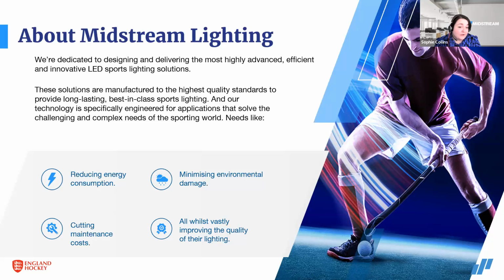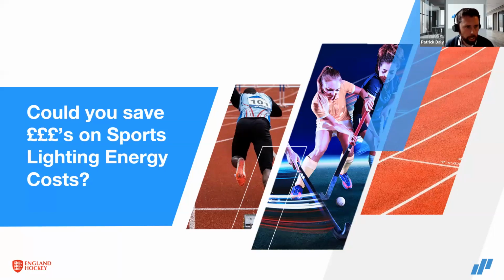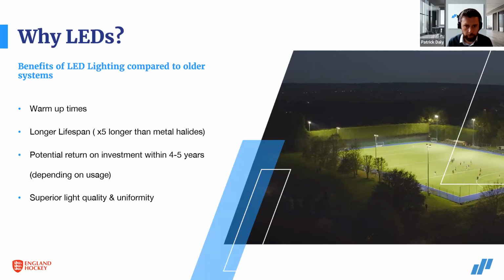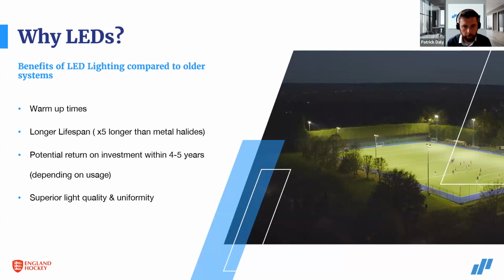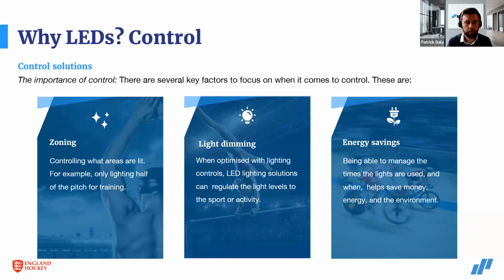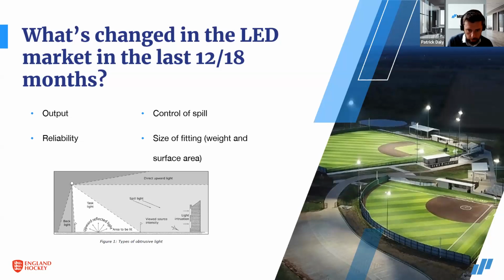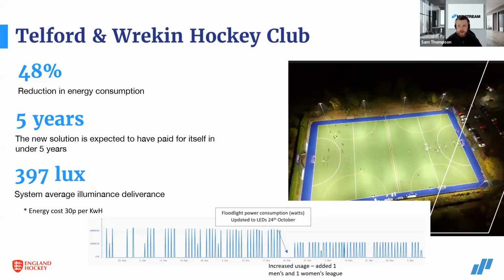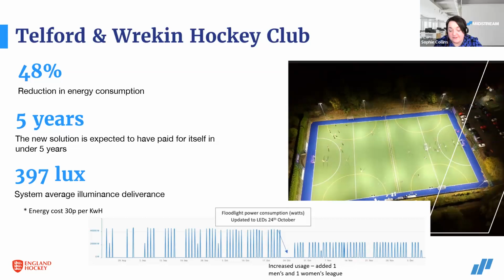Webinar: Could you Save £££s on Sports Lighting energy costs?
Welcome to the webinar recording hosted by Midstream Lighting in collaboration with England Hockey! In this insightful 30-minute session, we dive deep into the world of sports lighting to help you reduce your expenses.

What's Covered:
1️⃣ The Advantages of LEDs: Discover why upgrading to LED lighting is a game-changer for your sports facility. We'll explore the benefits compared to older lighting systems.

2️⃣ Power Consumption: Learn how LEDs are not only more energy-efficient but also contribute to a greener, sustainable future. Find out how you can save on your electricity bills.

3️⃣ Maintenance Costs: Say goodbye to frequent and costly maintenance. We'll uncover how LED systems require significantly less upkeep, allowing you to invest your resources elsewhere.

4️⃣ FAQ about LED Lighting Upgrades: Got burning questions about making the switch? We've got you covered! We address common queries to ensure you have all the information you need.

5️⃣ Payback Periods: Understand the financial implications of transitioning to LED lighting. Learn how quickly you can recoup your investment and start reaping the benefits.